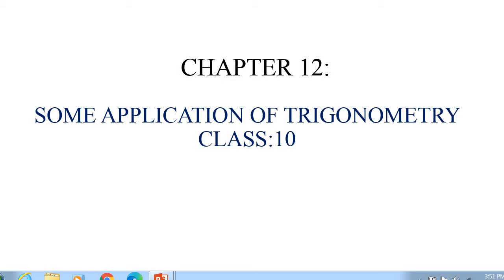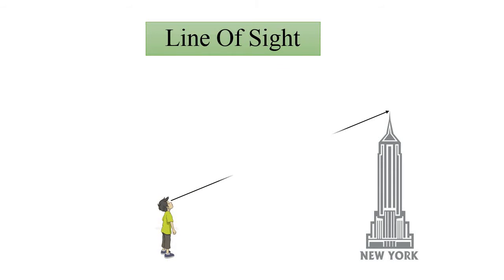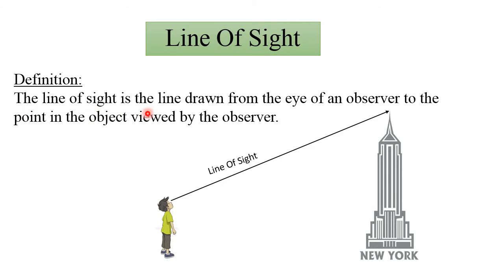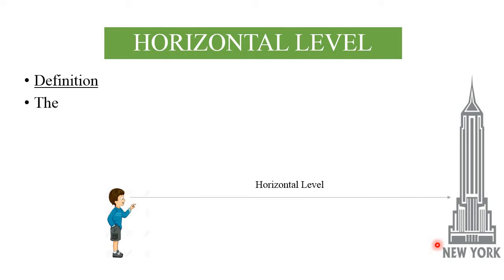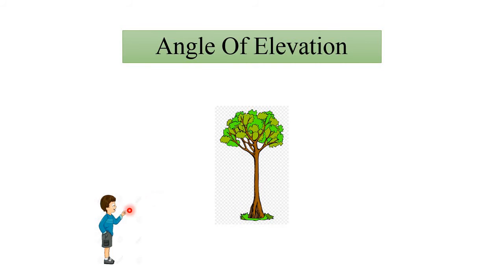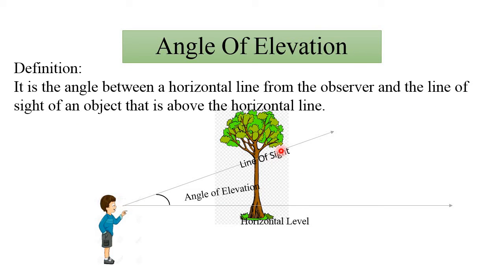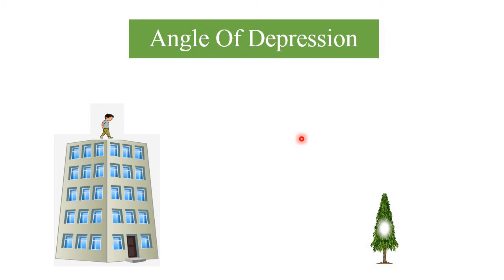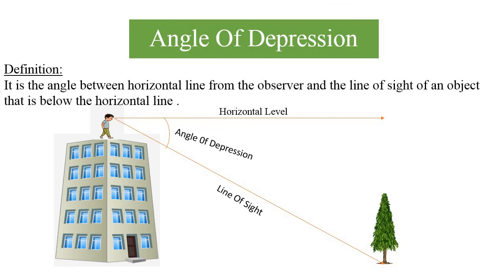some applications of trigonometry definitions